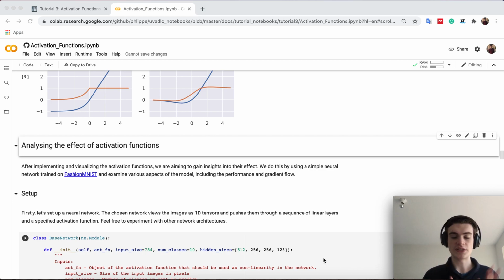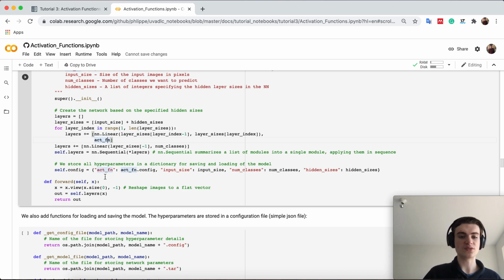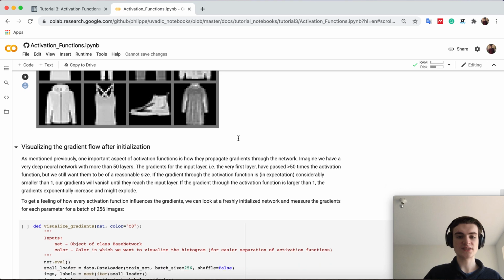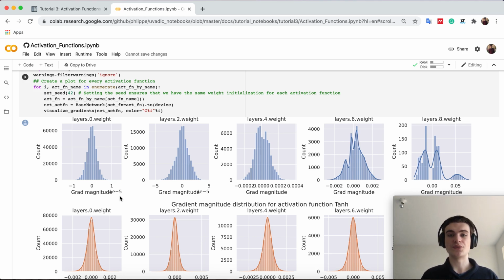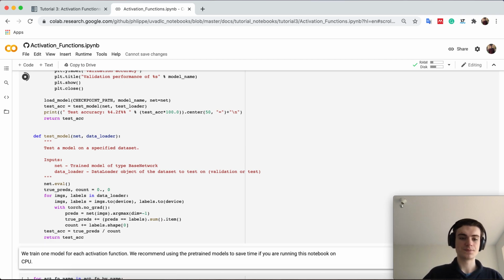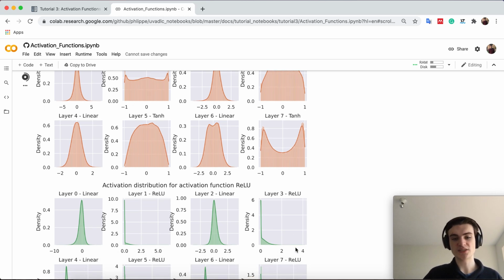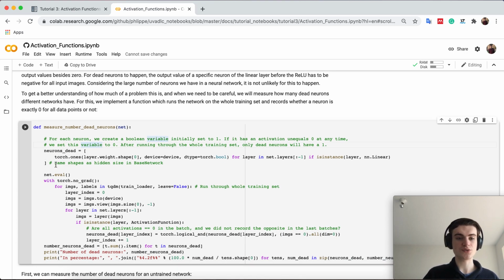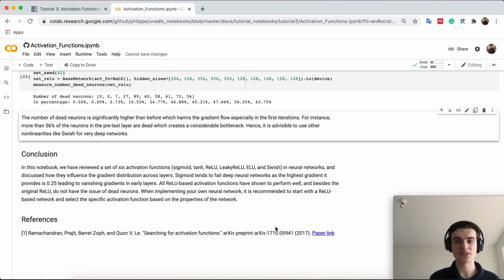Tutorial 3: Activation functions (Part 2)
In this tutorial, we will take a closer look at (popular) activation functions and investigate their effect on optimization properties in neural networks. Activation functions are a crucial part of deep learning models, as they add the non-linearity to neural networks. There is a great variety of activation functions in the literature, and some are more beneficial than others. The goal of this tutorial is to show the importance of choosing a good activation function (and how to do so), and what problems might occur if we don't. This notebook is part of a lecture series on Deep Learning at the University of Amsterdam. The full list of tutorials can be found

00:00 Setup
07:06 Gradient distributions
12:35 Model training
20:07 Dead neurons
24:20 Conclusion